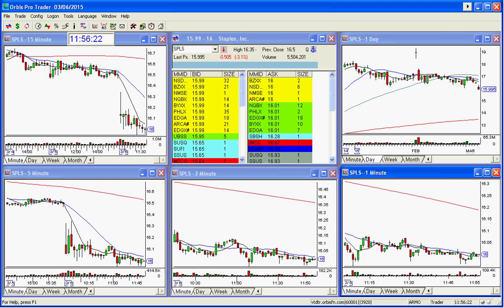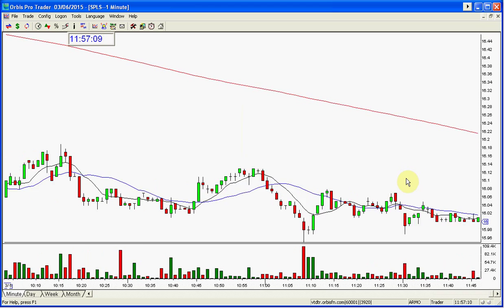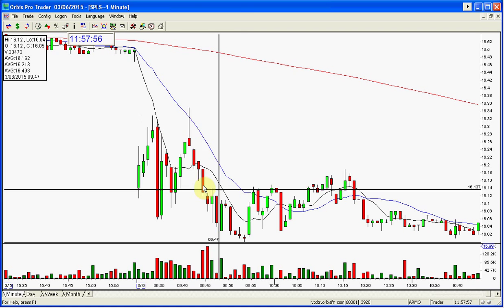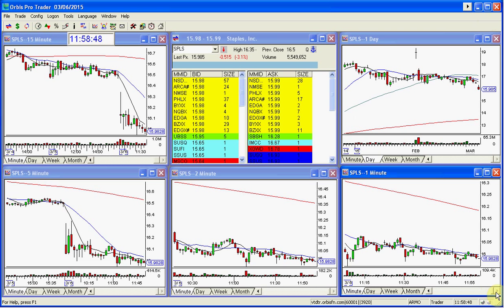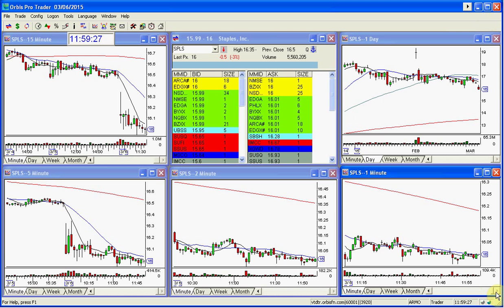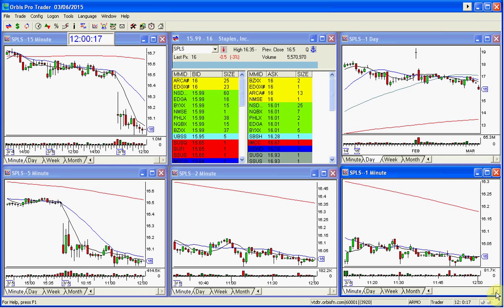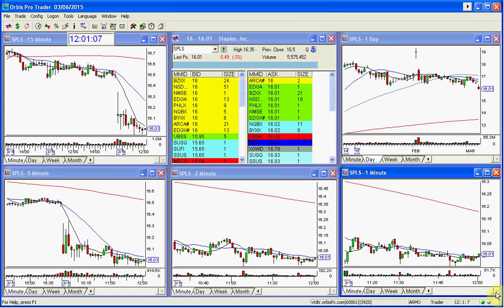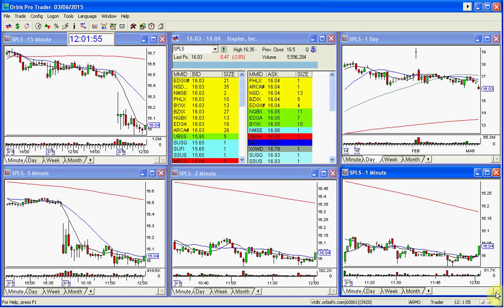SPLS STOCK SWOOSH SHOW PLAY OF THE DAY 3 6 2015